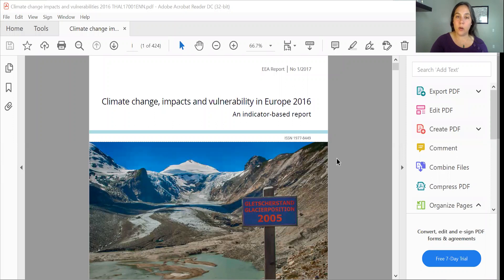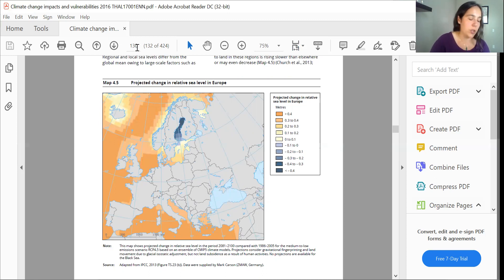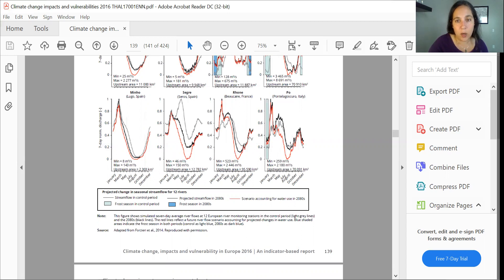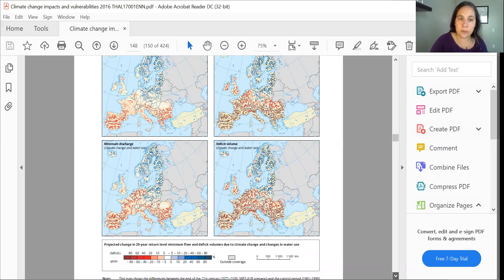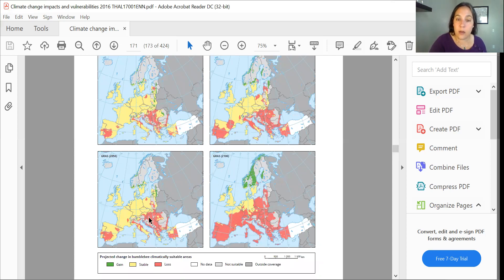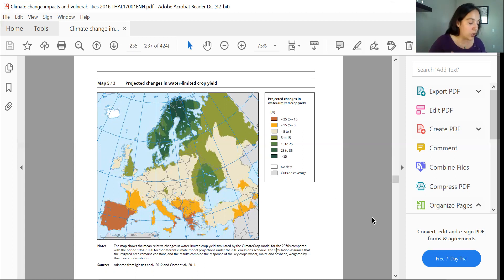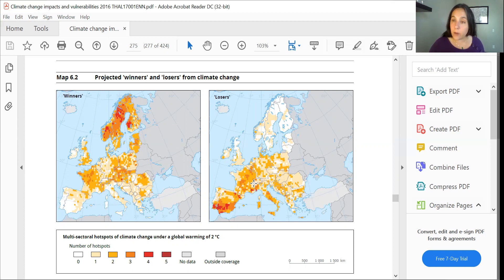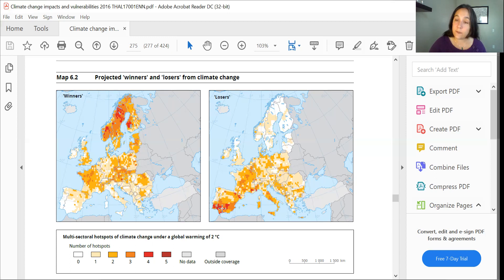Special International Edition: European Climate Forecast Overview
This overview video will help walk you through an important EEA report about the climate forecast for Europe.  My hope is that if you watch this video, you'll be able to look at the report and find info for yourself.